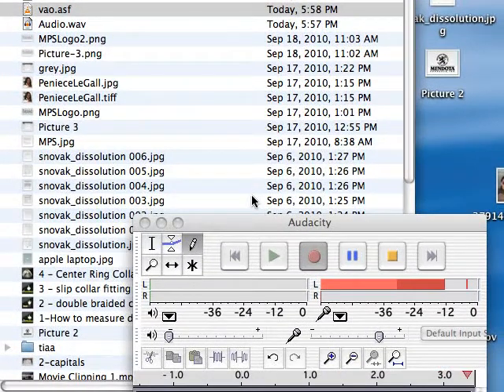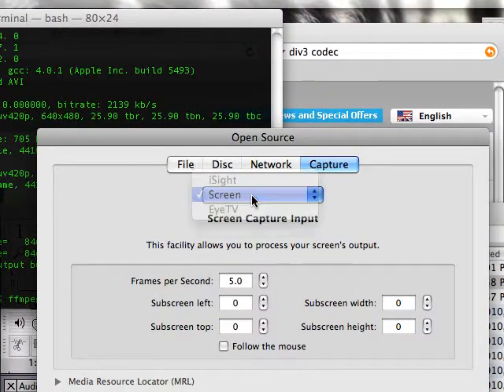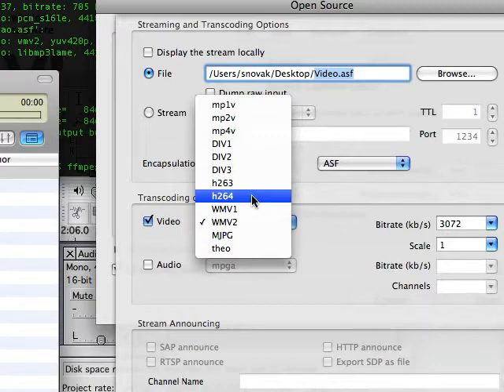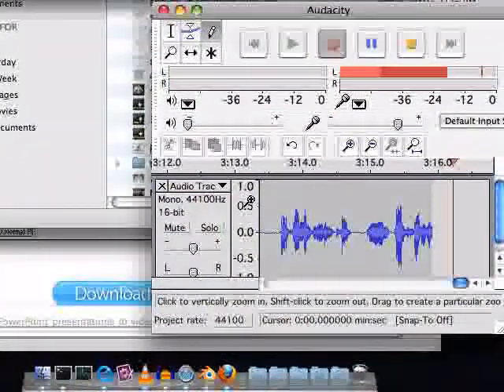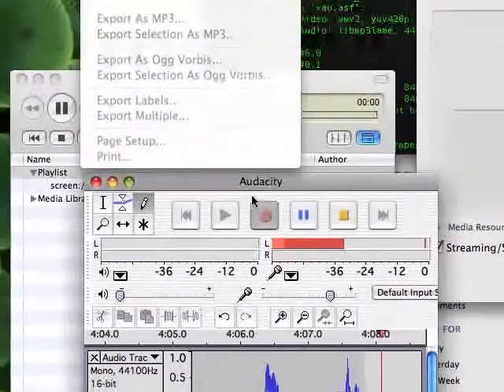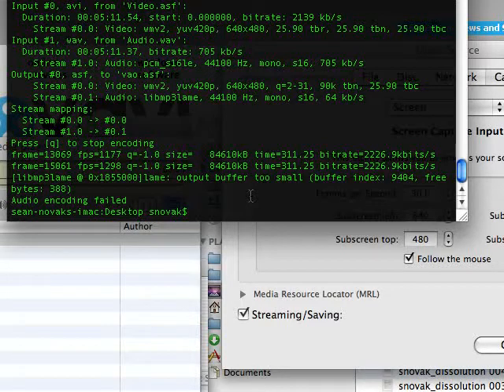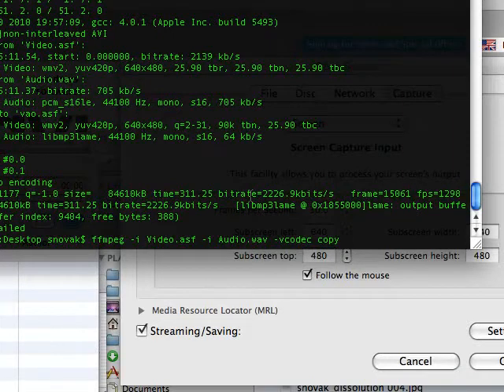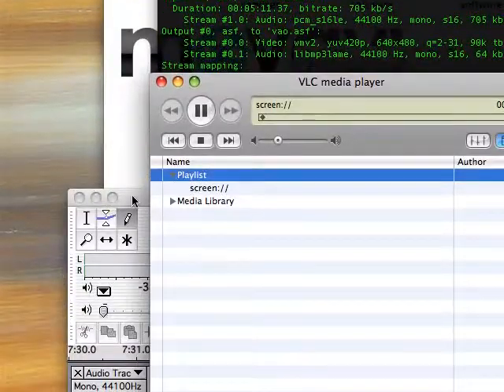Open source screen casting and audio capture on Mac OSX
Screen casting on OSX for free isn't that easy.    So, I took it upon myself to figure out this little tid-bit of geeky goodness..  Enjoy!  The process involves VLC, Audacity, and FFmpeg to make this screen cast.